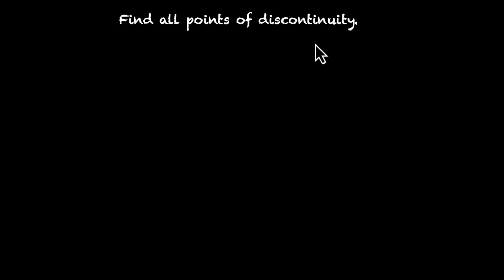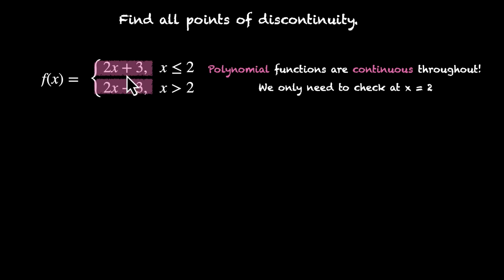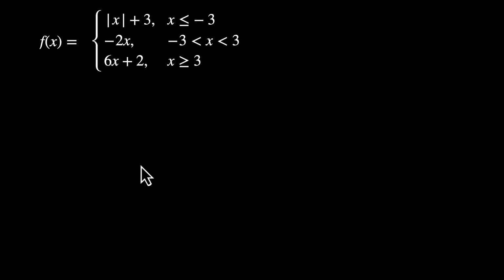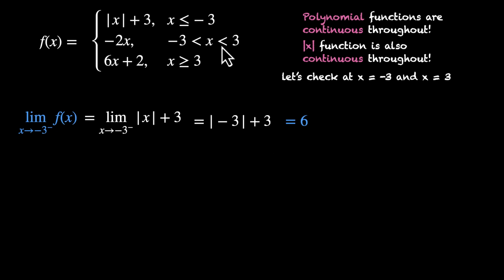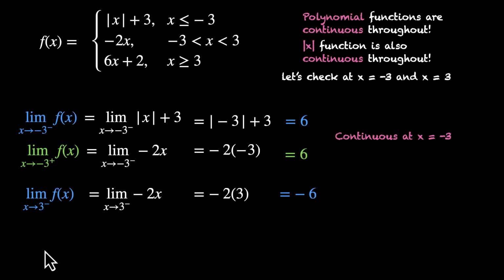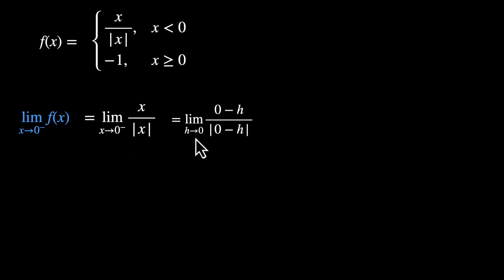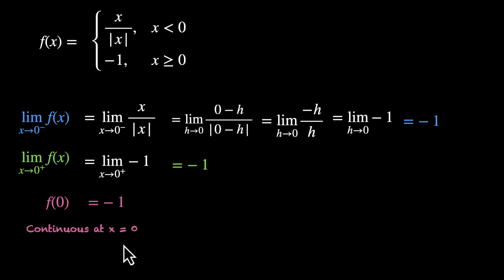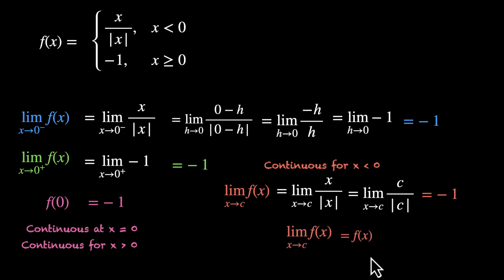Continuity of piecewise defined functions | Cont. and diff. | Grade 12 | Math | Khan Academy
In this video, we'll discuss continuity of piecewise defined functions. We'll first look at a problem that involves polynomial functions. We then cover two more problems involinv mod and constant functions. For each of these, we'll test the continuity of the function where its definition changes.

Courses on Khan Academy are always 100% free. Start practicing—and saving your progress—now!

Timestamps:
00:00 Problem 1 - Testing continuity of piecewise defined function (having polynomials)
00:27 Solution 1 - Solving for the point where definition changes
02:03 Problem 2 - Testing continuity (having mod function)
02:36 Solution 2 - Solving for the points where definition changes
05:10 Problem 3 - Testing continuity (having constant function)
05:26 Solution 3 - Solving for the points where definition changes
07:00 Solution 3 - Solving for all real values